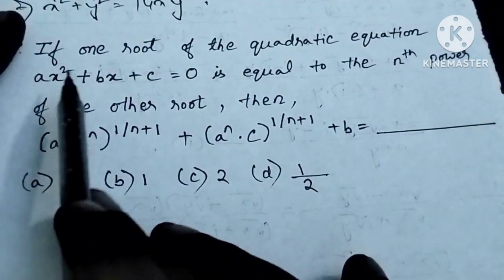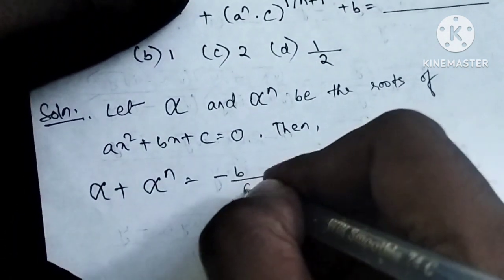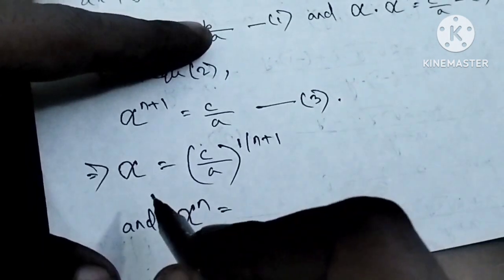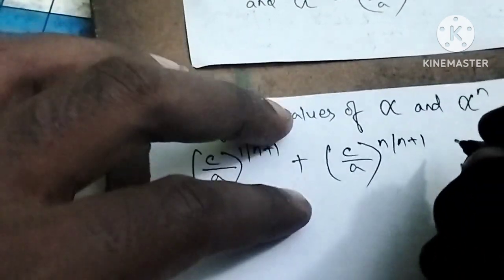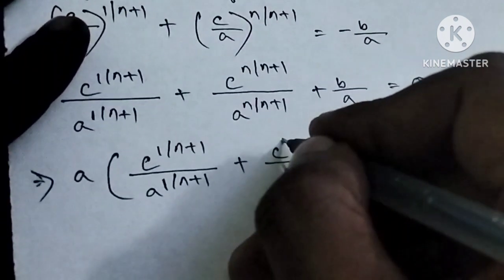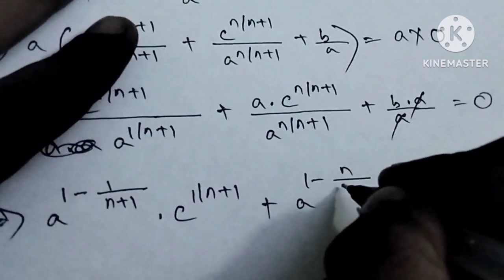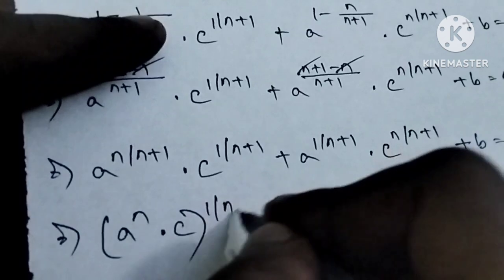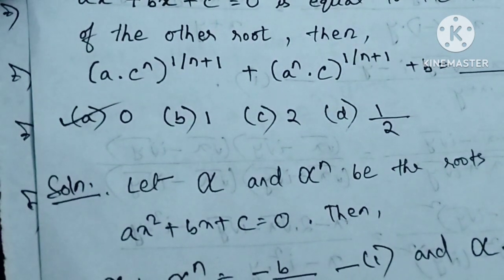Sum for competitive exams